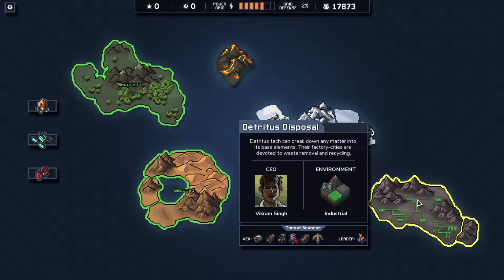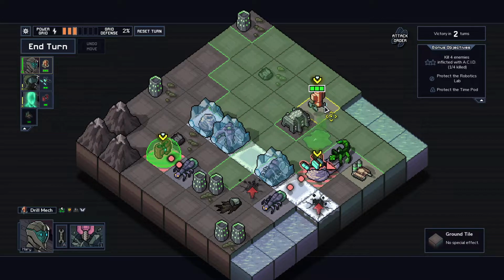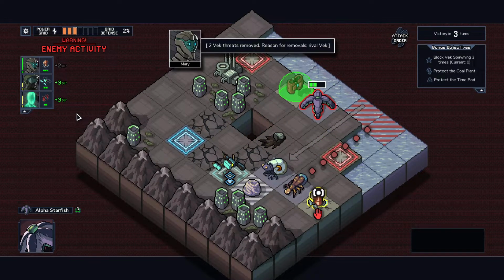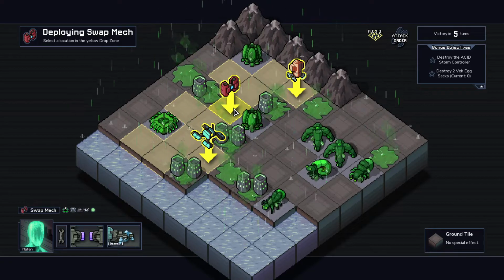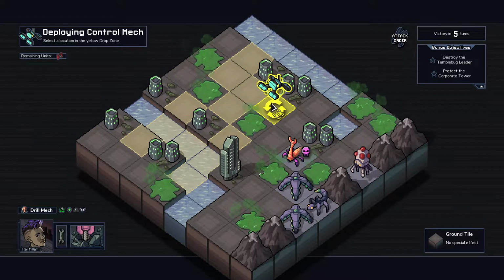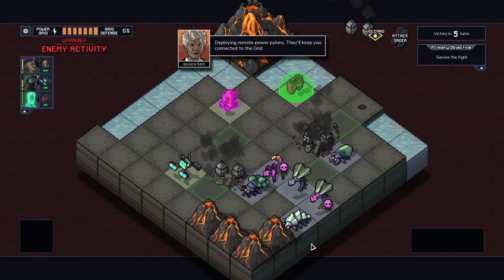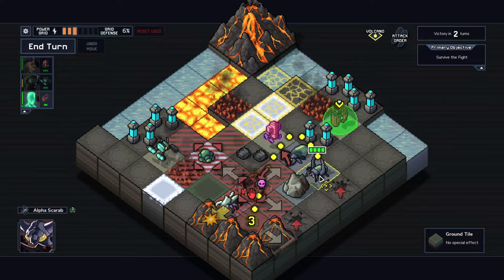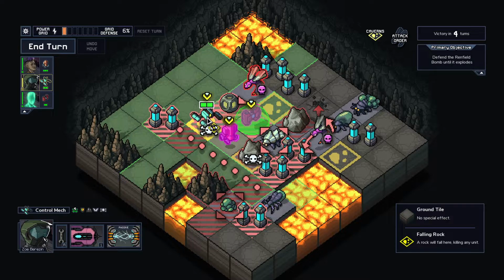SB Plays Into The Breach: Advanced Edition 45 - A Flying Catastrophe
Like a hammer to the forebrain.

Into the Breach: Advanced Edition is a free update to Subset Games' time-traveling bug-punching mecha-piloting classic, including new mechs, new weapons, new pilots, new abilities, and a new higher difficulty. Sounds like a great excuse to once again stop some kaiju from eating all of humanity again... again!